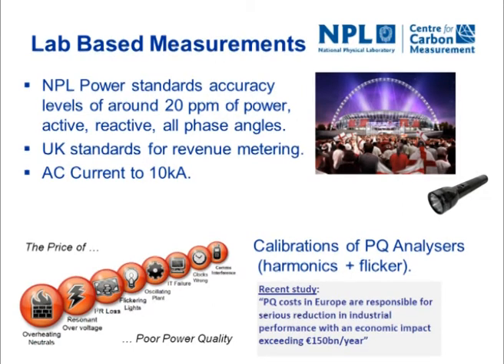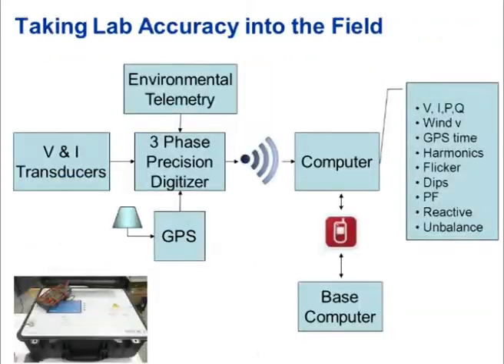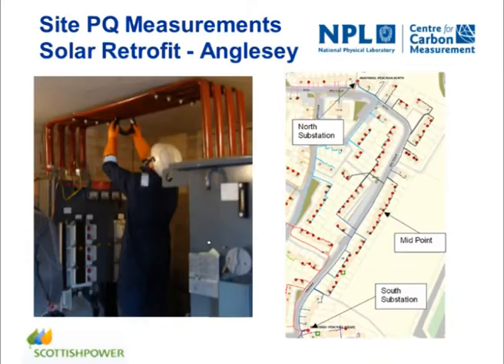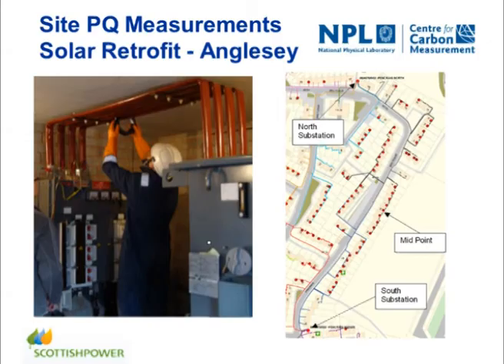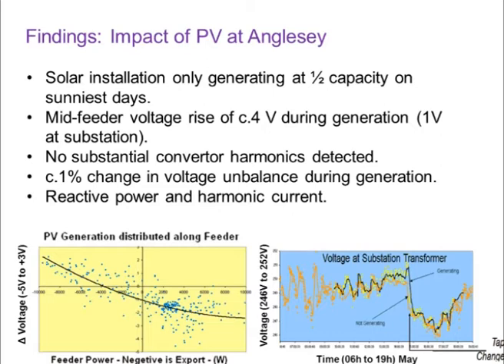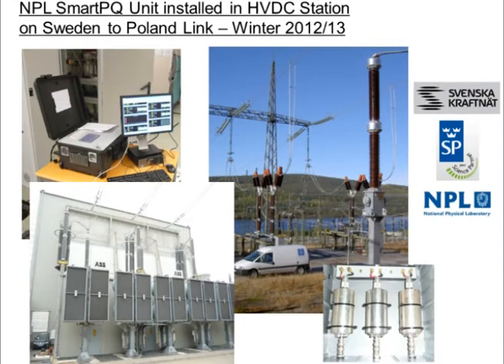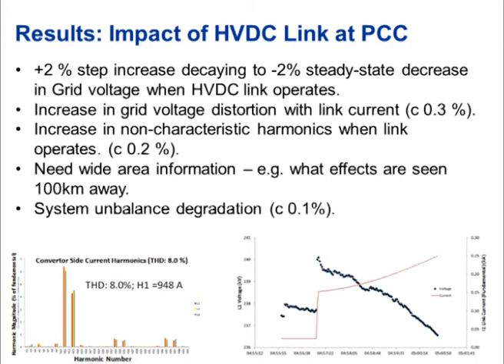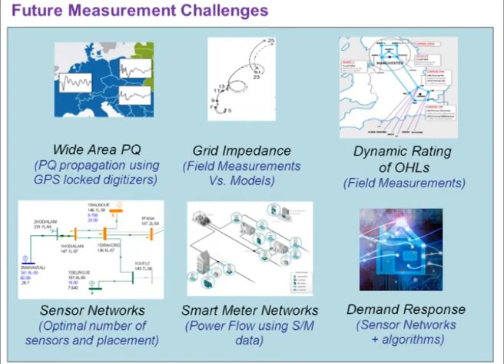On-Site Measurements in Networks - Paul Wright, NPL